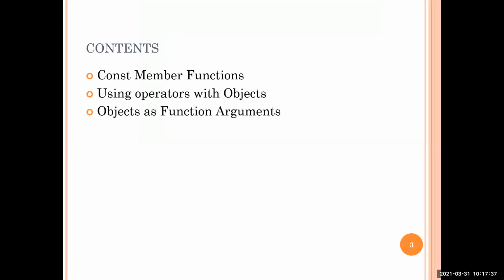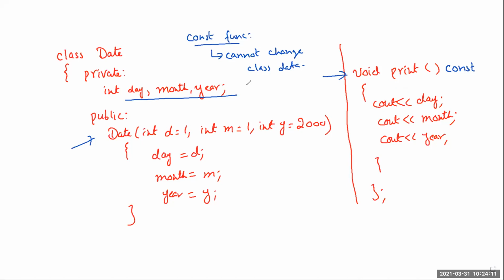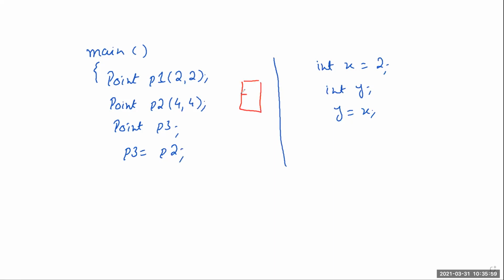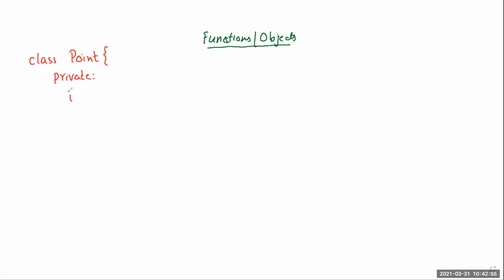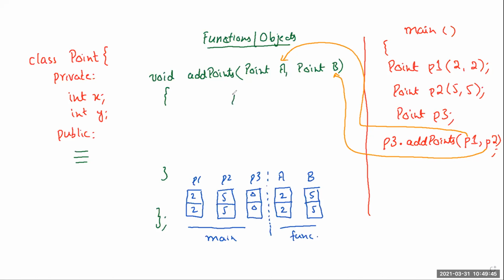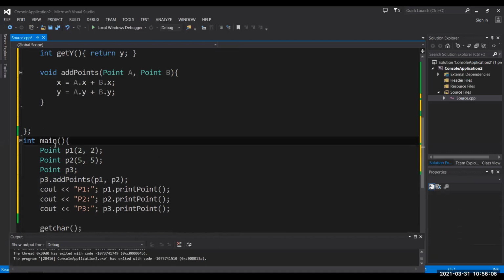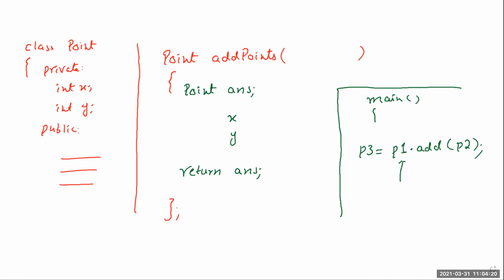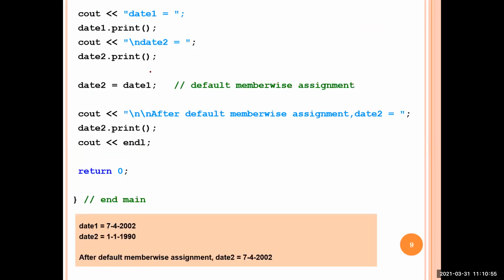Object Oriented Programming | Objects & Classes | Lecture 4-F